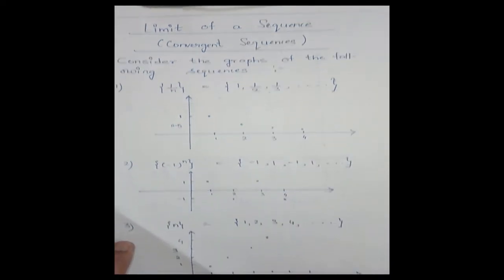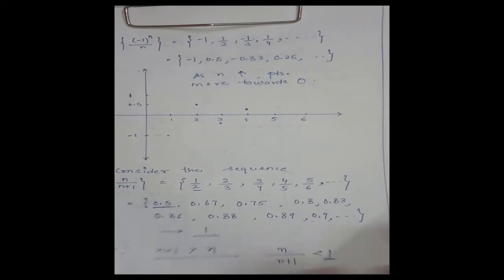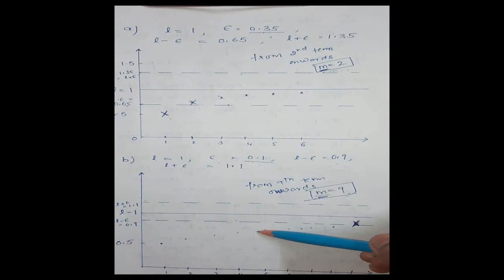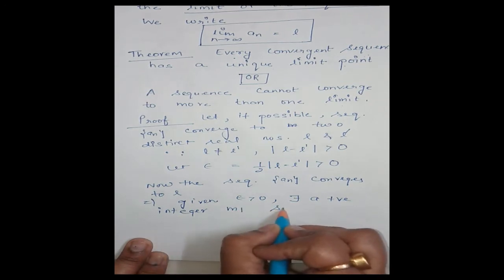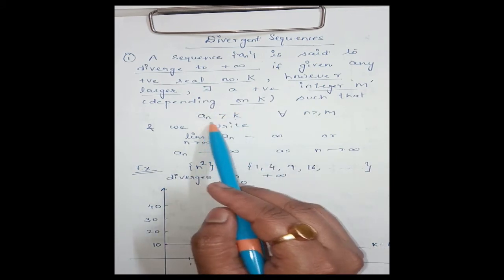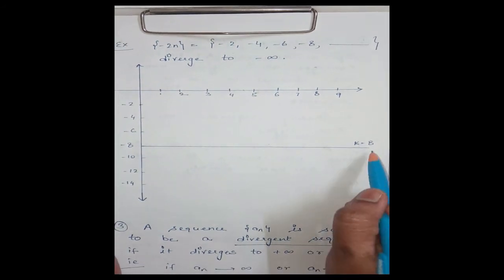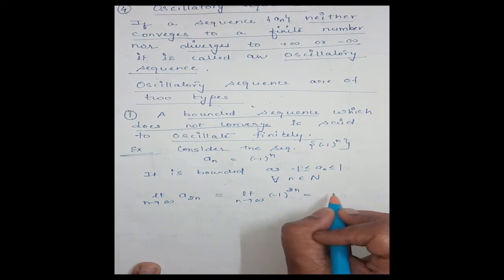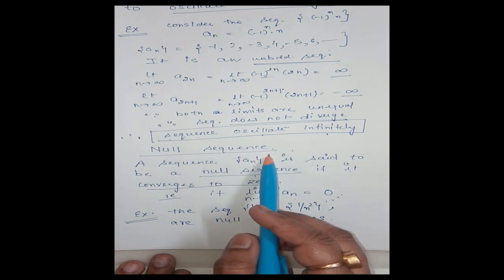Limit of A Sequence Lecture - 70